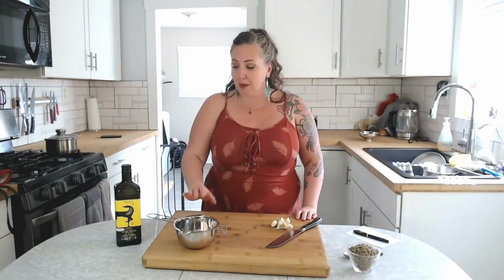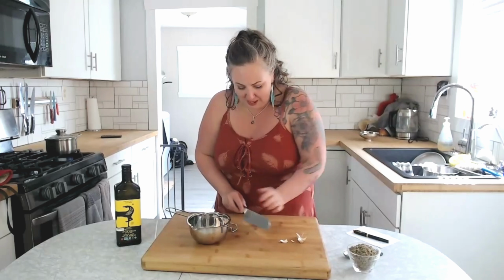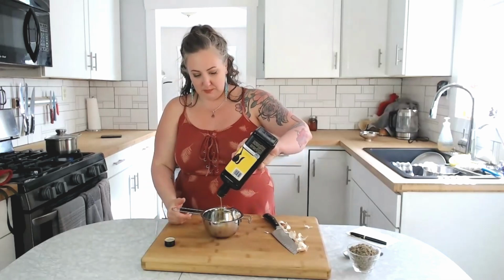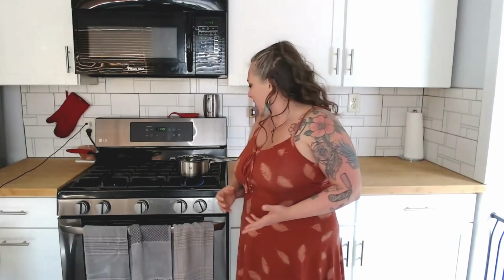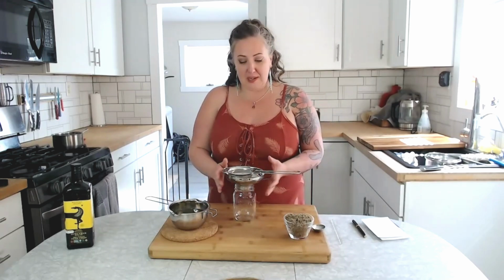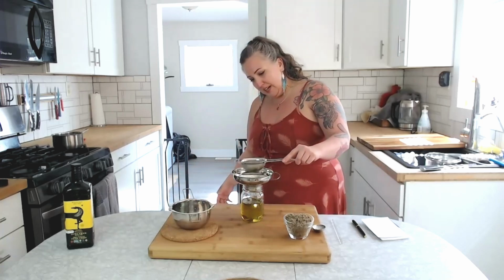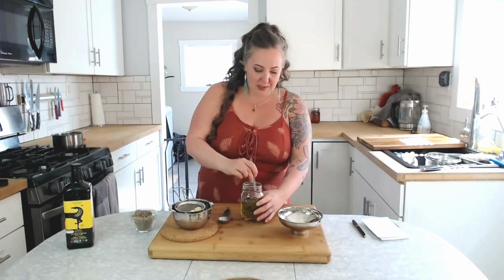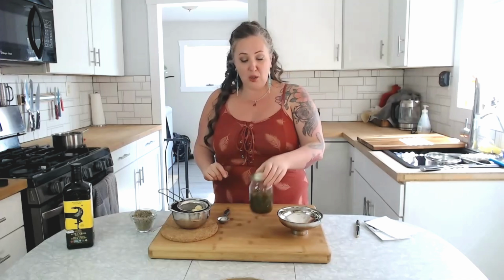Flavorful Cooking: Elevate Your Dishes With Olive Oil, Garlic, & Sage!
Garlic & Sage Infused Culinary Olive Oil
⬇⬇⬇ Click “SHOW MORE” for more info ⬇⬇⬇
Let’s make a garlic & sage infused olive oil for a culinary treat that possesses many health benefits while tasting absolutely heavenly

Don’t take my word on it, let your taste buds be the judge!

Melting pot
Glass stirring rod

💫 Music used in video:
Intro: Far Away (sting)
Bark (sting)
Outro: Hear the noise (sting)

Thanks for spending this time with me, may you find Peace wherever you are 💖
💫 Angela

00:00 Introduction
00:37 Olive Oil
01:11 Allium sativum
03:35 Salvia officinalis
05:59 Step 1
10:04 Step 2